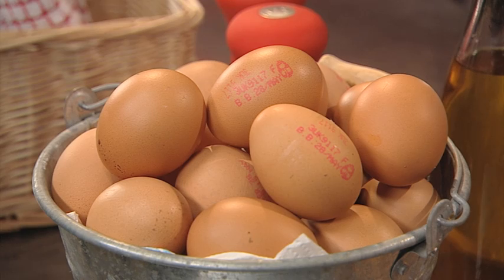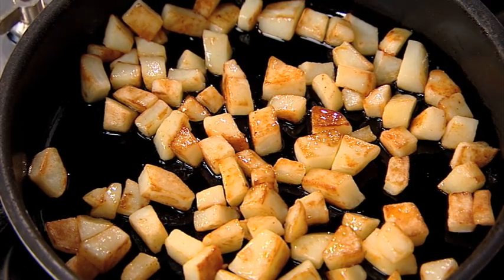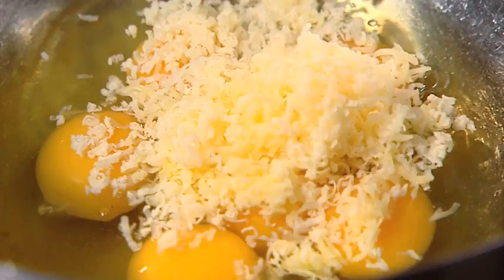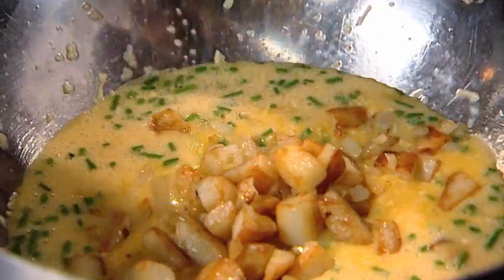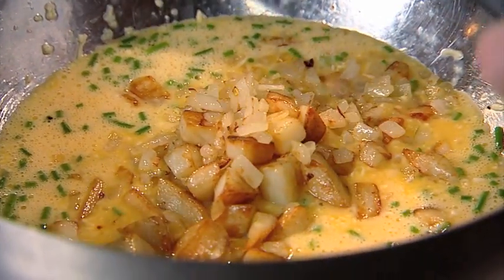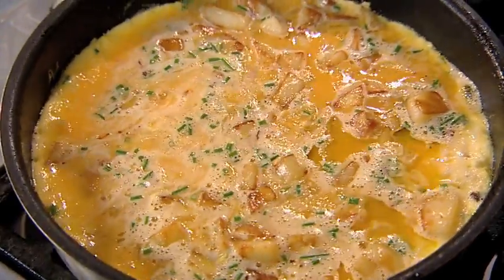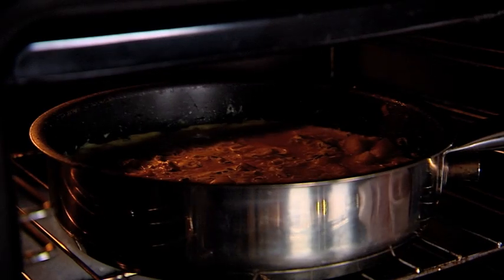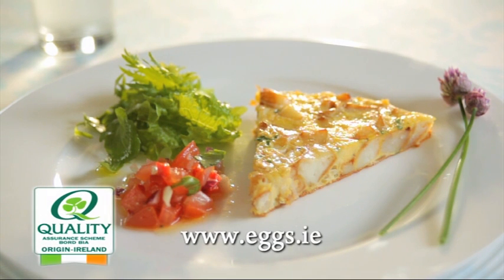What's in the Fridge Omelette